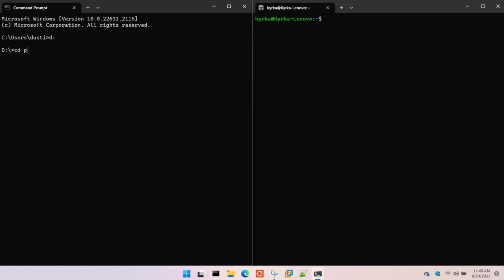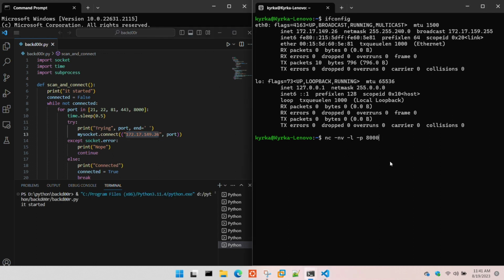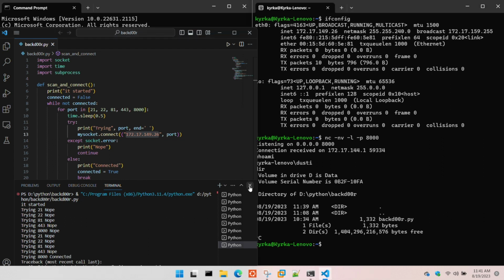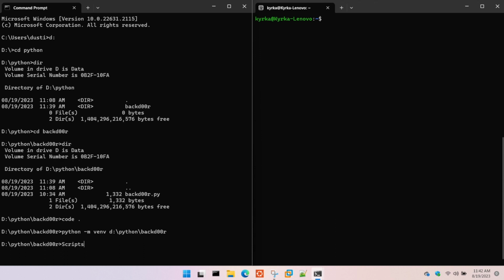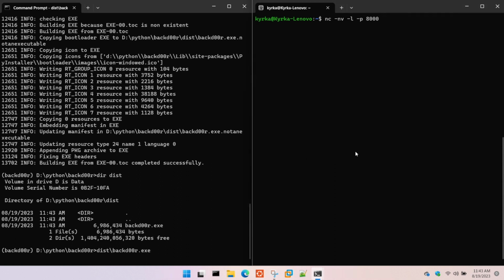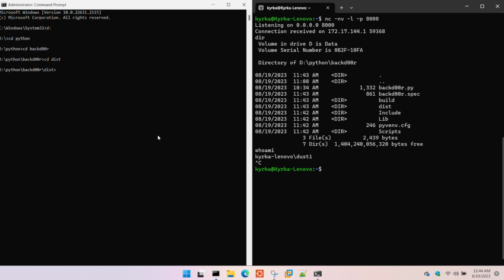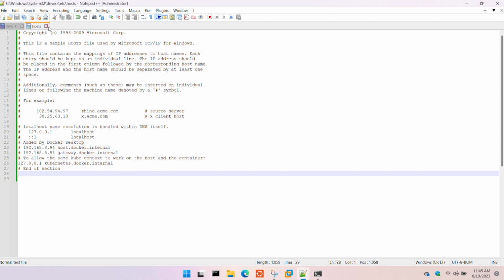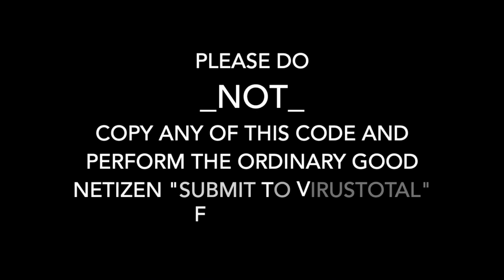Python Back Door in 40-ish Lines of Code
A quick demonstration of 44 lines of Python code that will "phone home" to the IP address and ports listed in the socket.  I build a virtual environment, install pyinstaller, and generate a standalone single-file executable that runs in the background.

A netcat listener picks up the connection and we can execute commands on the victim Windows host.

This demonstration relies HEAVILY on code I learned in SANS 575 taught by Mark Baggett, which I highly recommend.